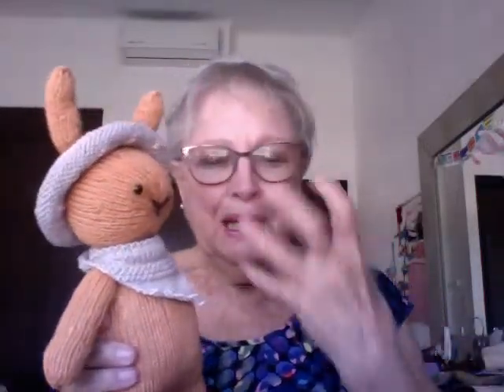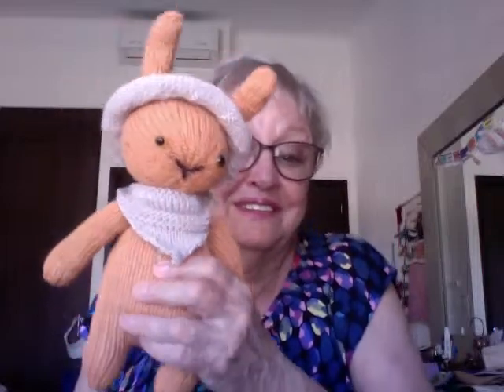🔴 LIVE Spring Knitting Ideas 🌷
🌷On today's live broadcast, we'll be talking about some great SPring Knitting projects to work on.